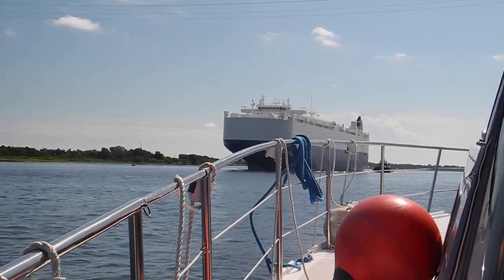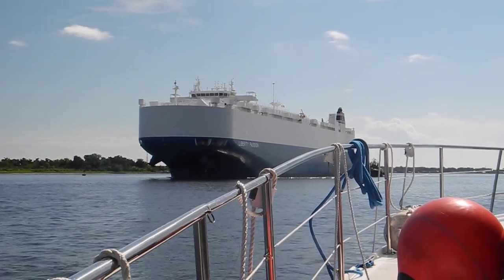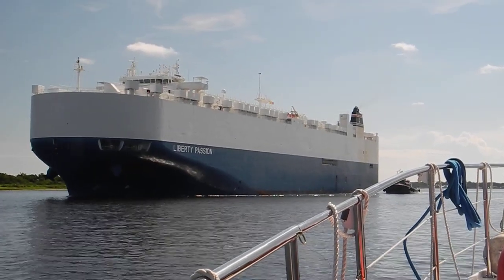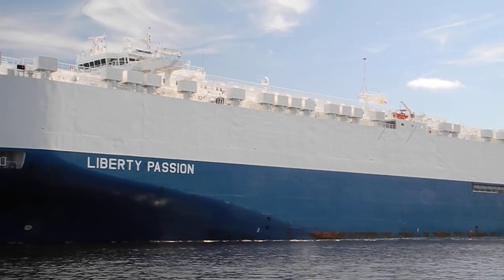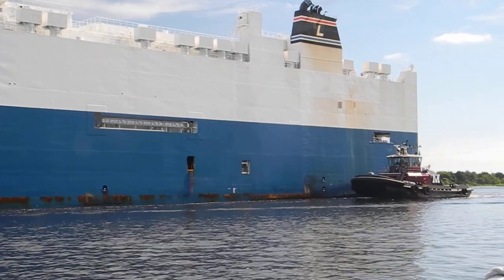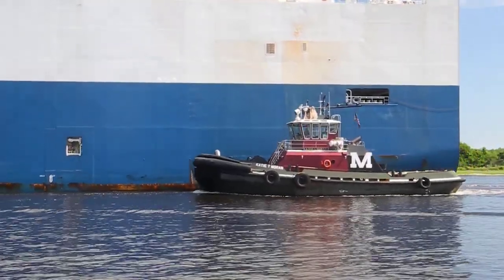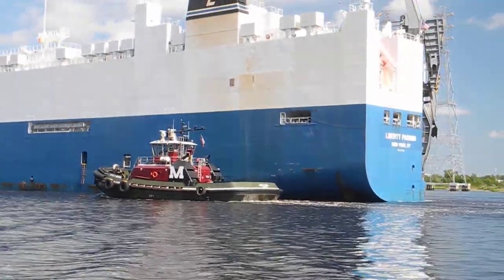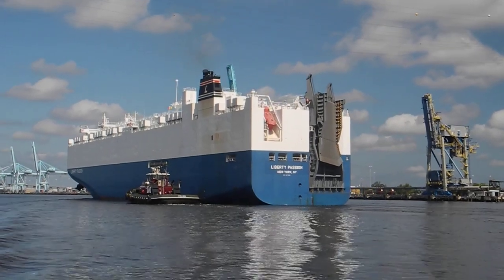Liberty Passion car carrier St Johns River, Jacksonville, FL